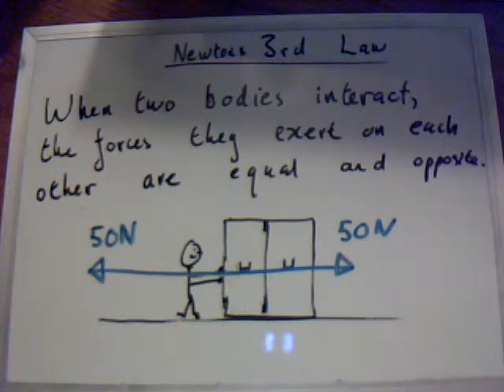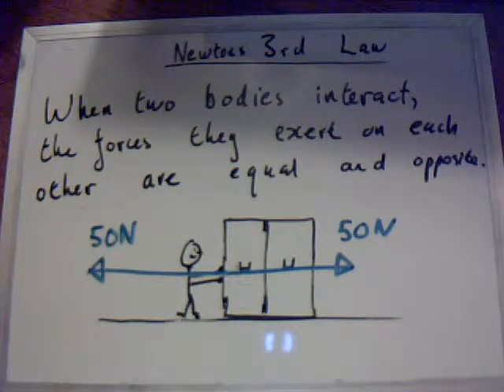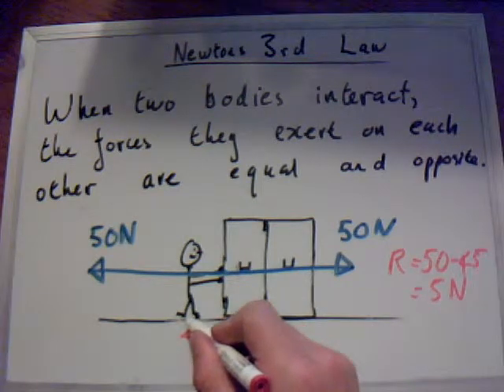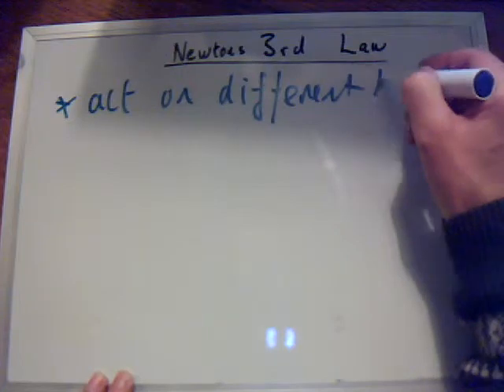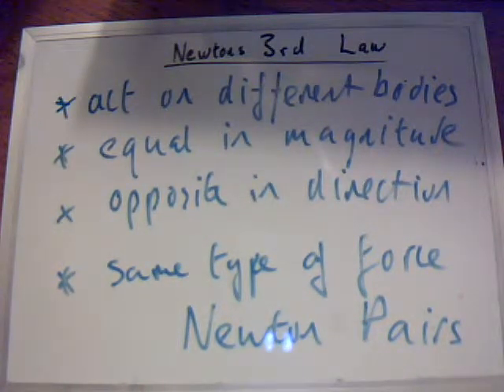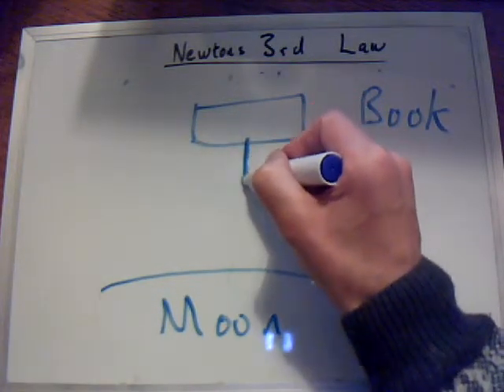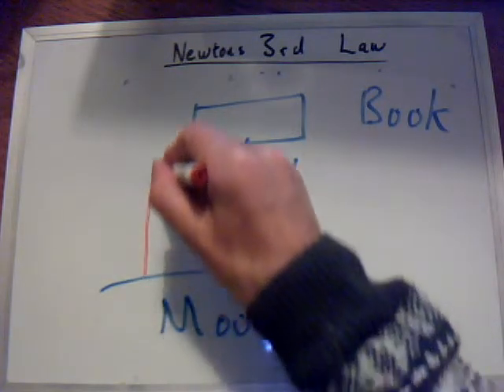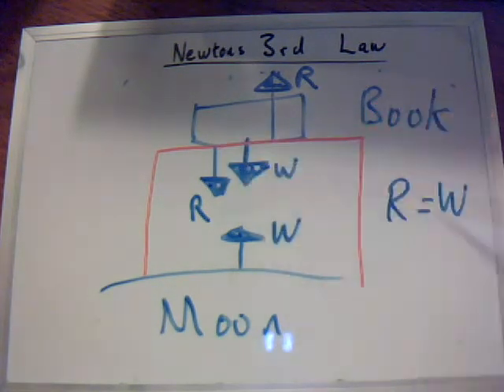Newtons 3rd Law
Newtons 3rd Law of Motion